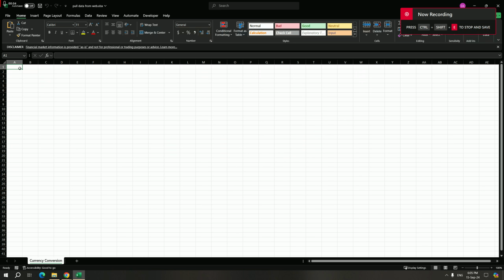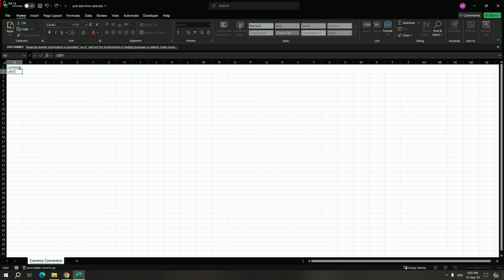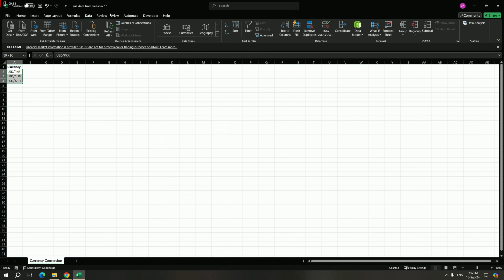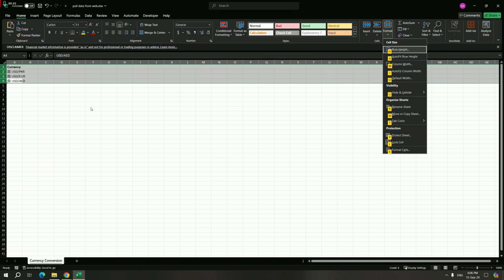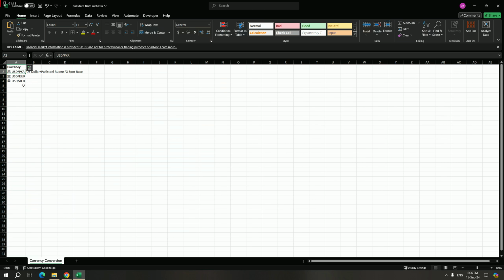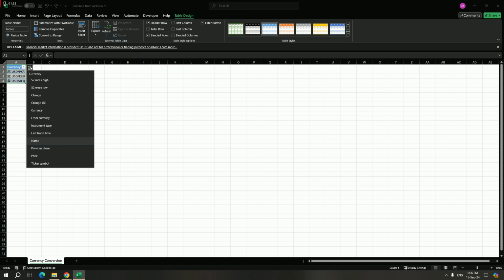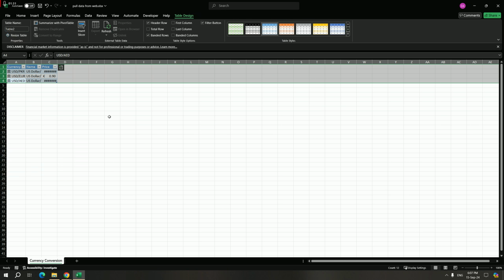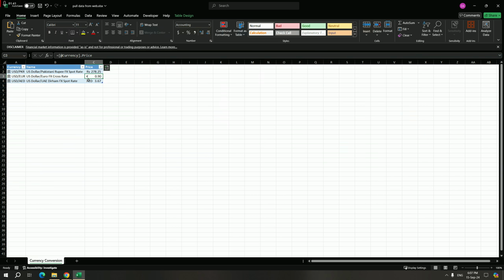Excel currency conversion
Excel has a live currency conversion feature.

Sharing just a quick update that if you want live conversions in your Excel task, all you have to do is go to the Data tab and hit currency. Simple.